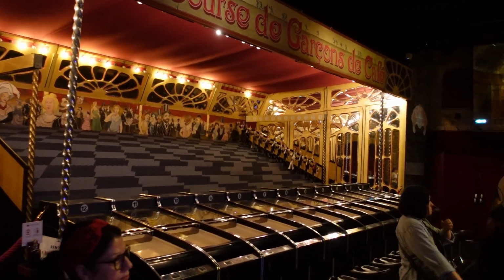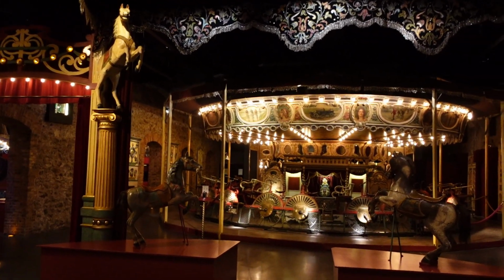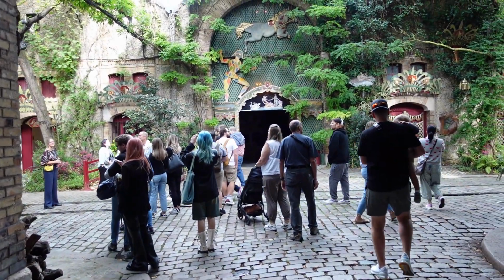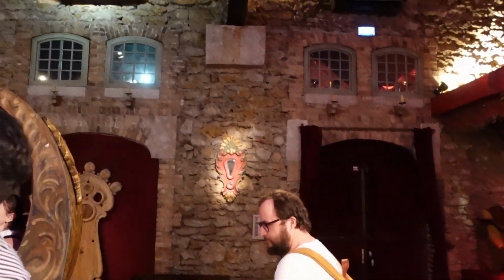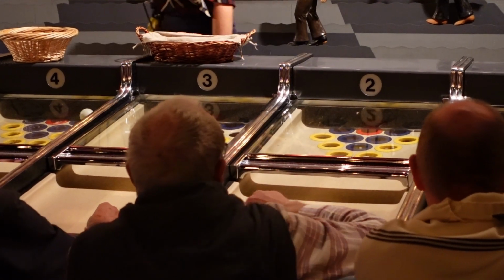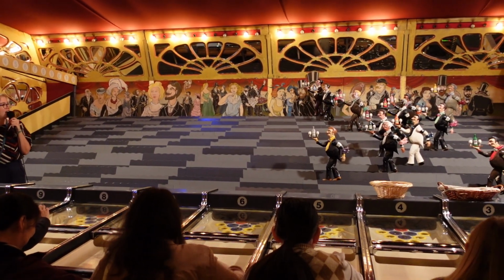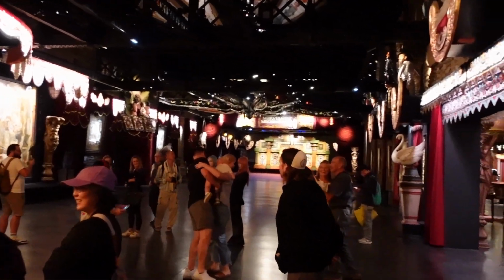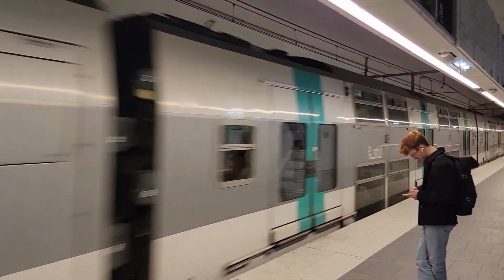Musee des Arts Forains Review, Paris Funfair Museum | A Must for Amusement Park Historians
Musee des Arts Forains is one of the most unique museums in Paris, France.  This is a museum all about fairs.  You have a series of amusement rides, some of which are rideable, including the ultra unique Velocicpede human-powered carousel.  And the museum also includes a variety of statues, games. and organs.  This video explains why it's a must for amusement park historians.

Background Music